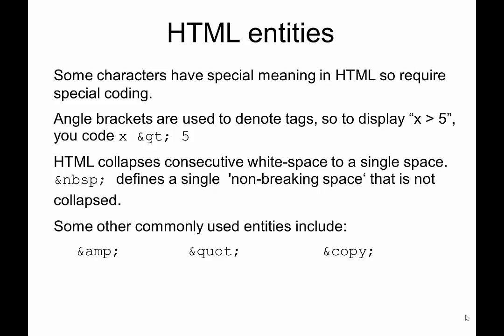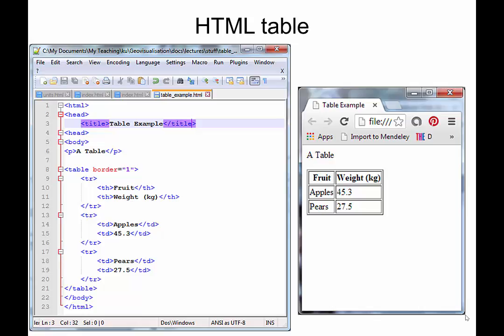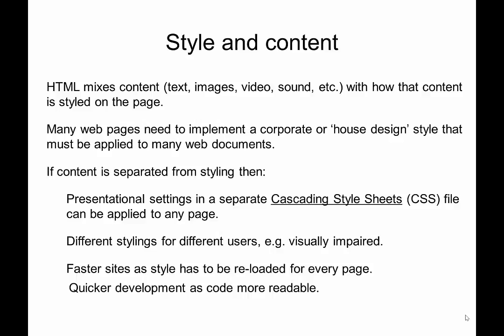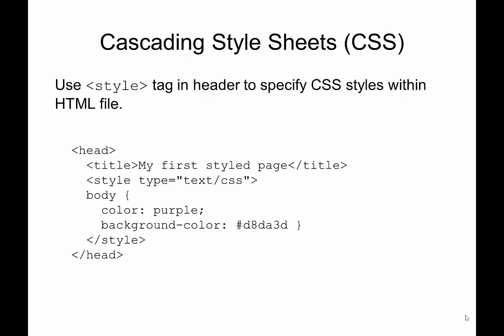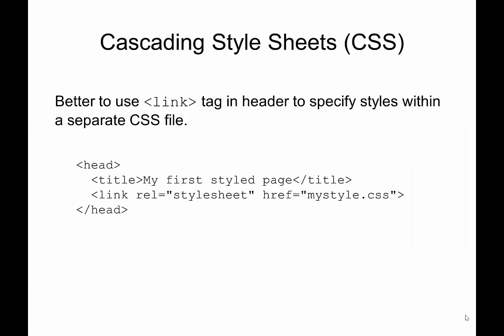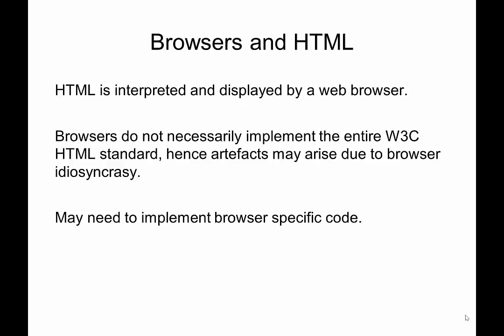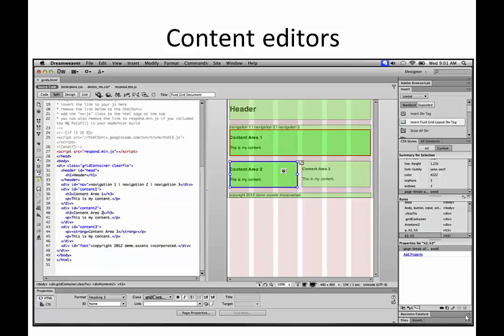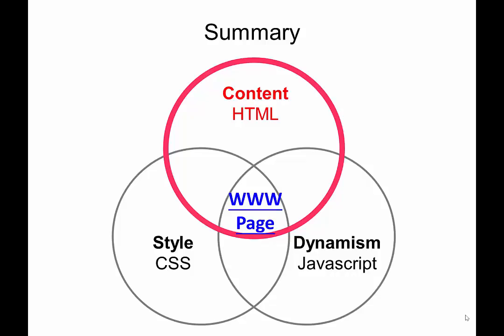13 web pages part 2 (2016-17)